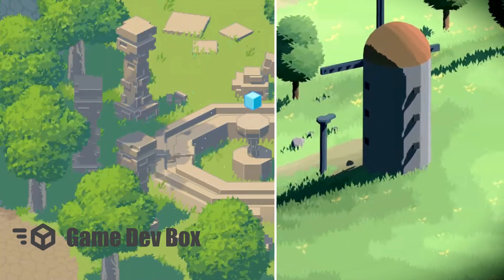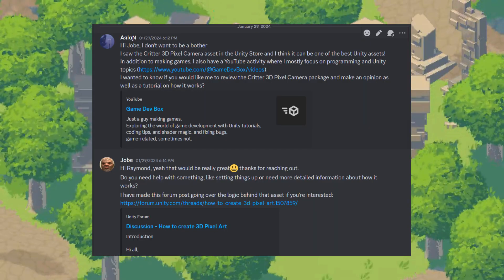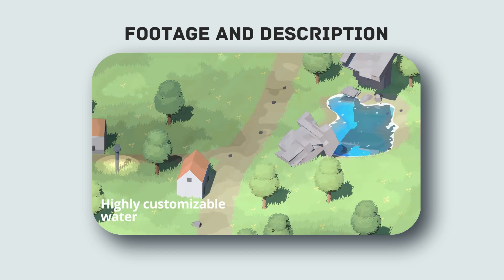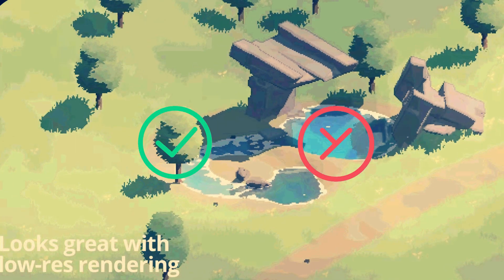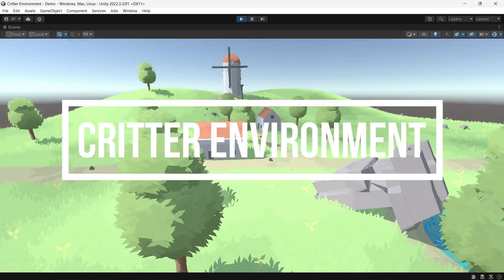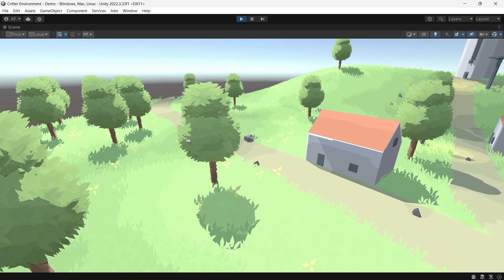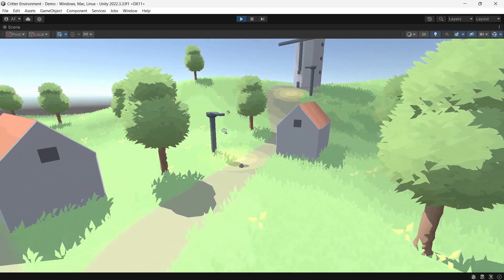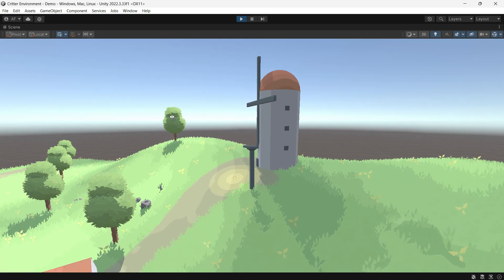Create Natural Unique Environment In Unity - Critter Environment Asset Review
Hi, Welcome to another Asset review. Critter Environment is Instancing and shader tools to create natural and stylistic environments. Watch the video to learn more about this asset.